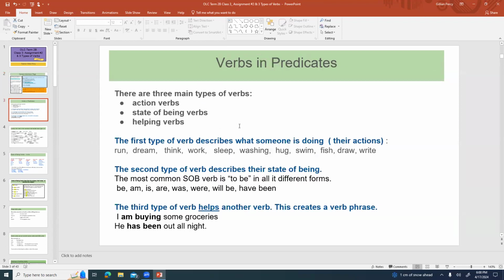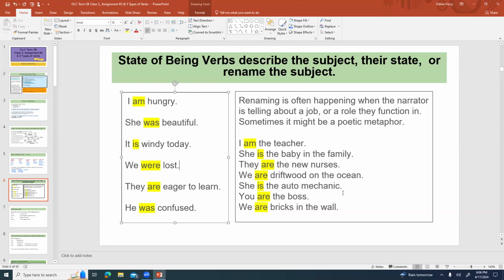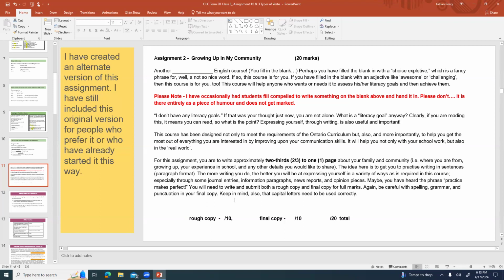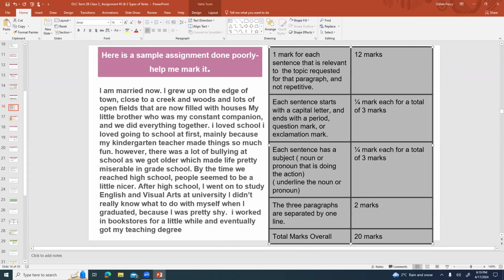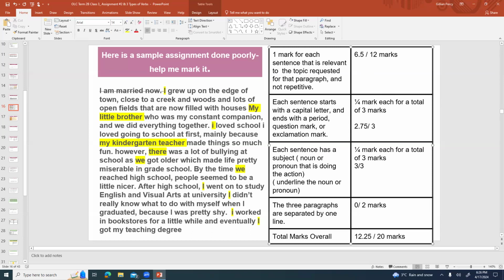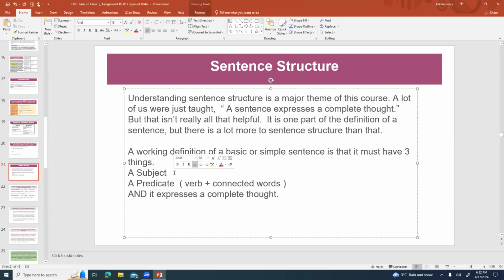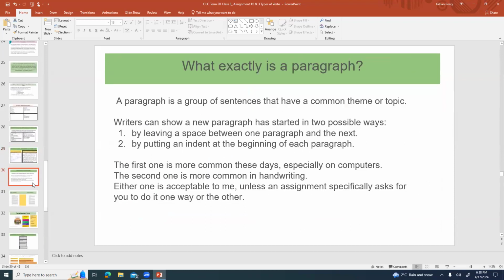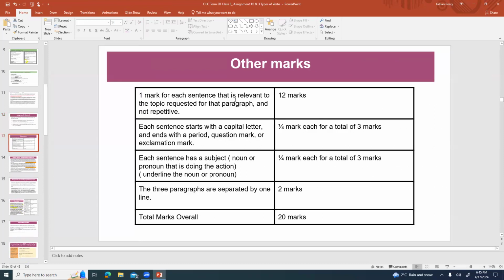OLC 4O Class 3 Term 2B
We looked at assignment #2 today, both the original version and the newer option.